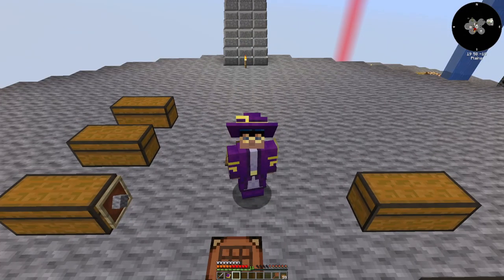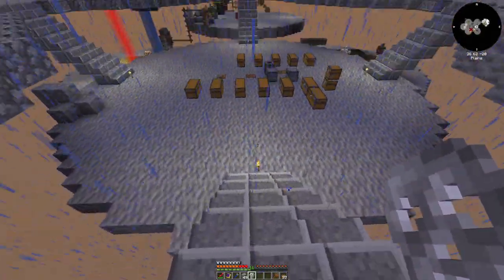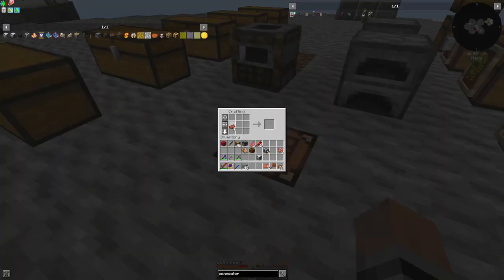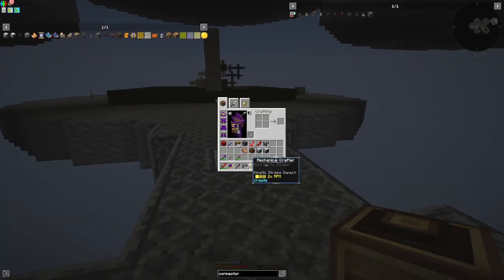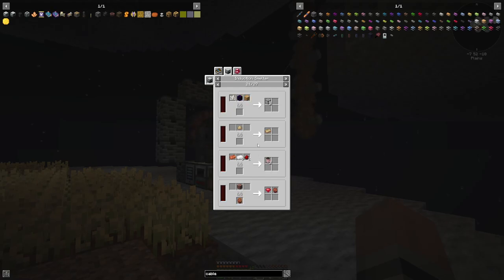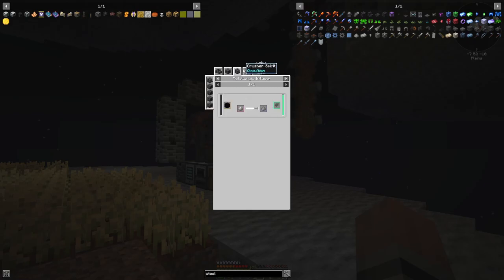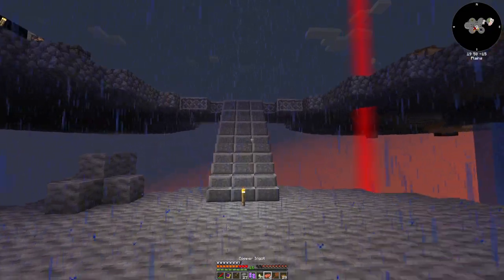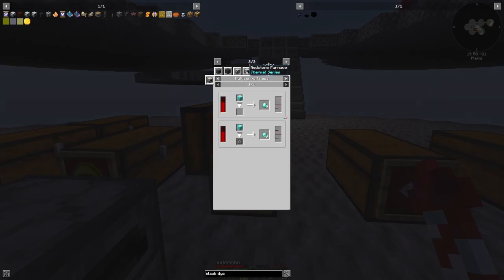FTB Skies Expert - EP19: Thermal beginnings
We can now start thermal. although there is still a whole lot to do.